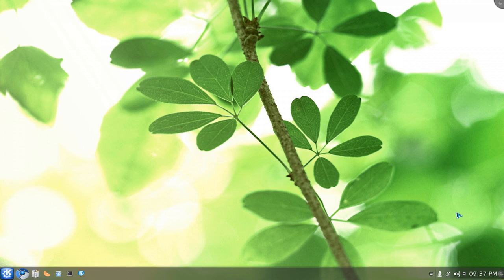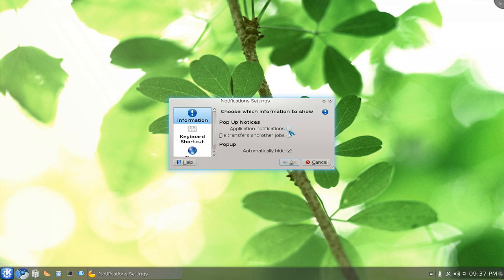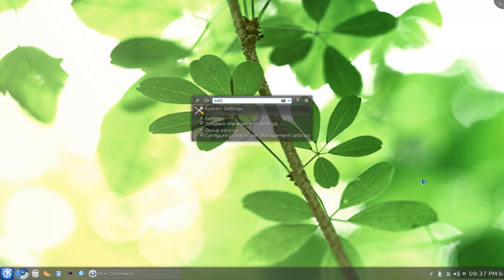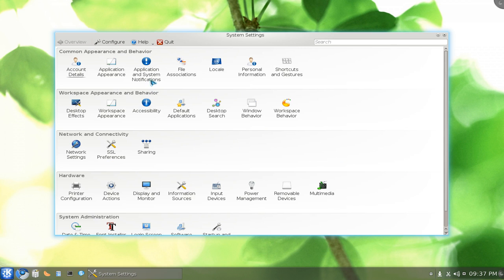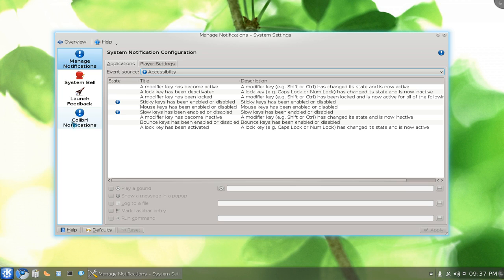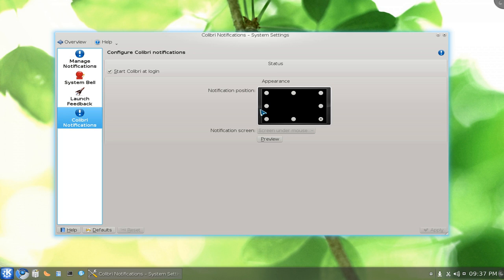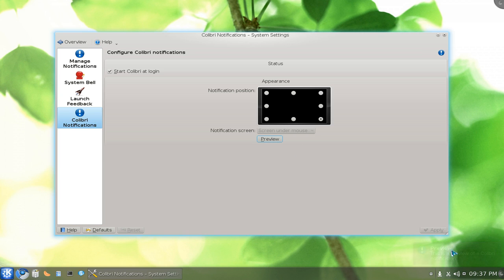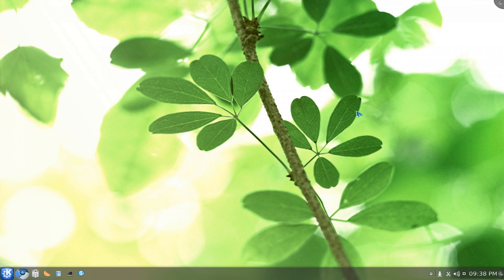Colibri - KDE Plasma Notification - Kubuntu 10.10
install colibri

Description: provides an alternative to KDE 4 Plasma notifications
 colibri notifications look lighter and are completely passive: they do not provide any buttons. You may or may not
 like this. Since they are completely passive, they smoothly fade away when you mouse over them, allowing you to
 interact with any window behind them. They also do not stack each others: if multiple notifications happen, they will
 be shown one at a time.